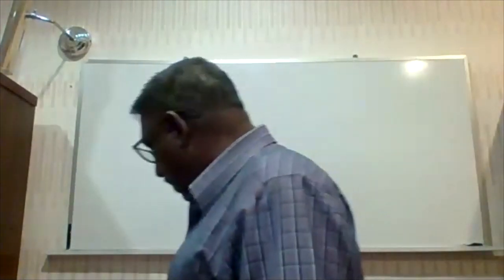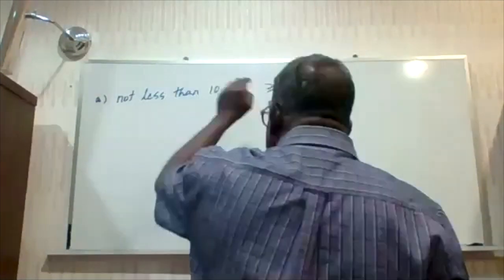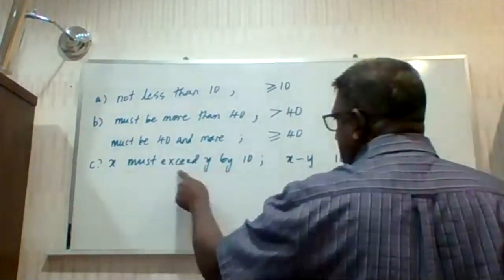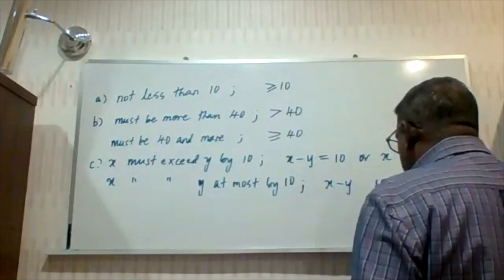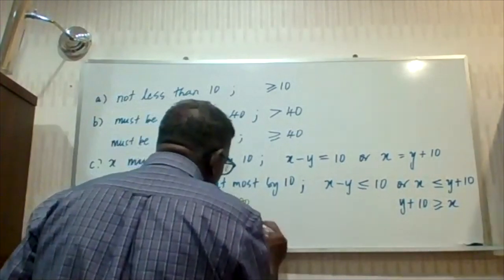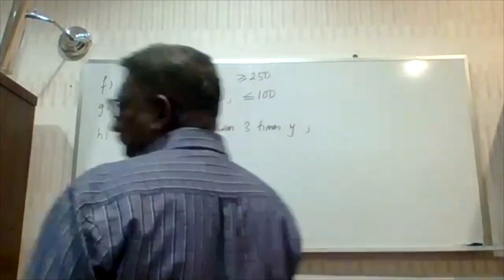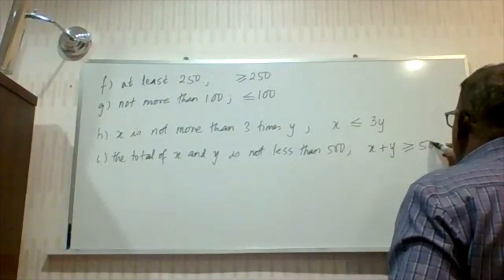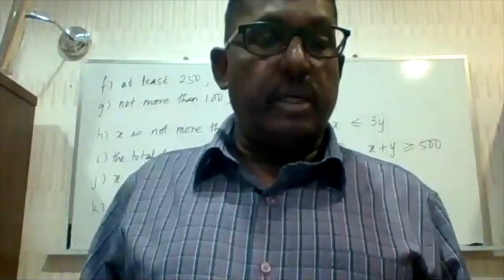Form 5 SPM Add Maths. Topic: Linear Programming - Pusat Tuisyen Kreatif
Dr. Jason of Pusat Tuisyen Kreatif is a 40 year veteran in this industry and has produced thousands of ‘A’ class students. His lectures are clear, easy to understand, packed with information and follow the latest syllabus. Here Dr. Jason is teaching Form 5 SPM, Add Maths. The topic discussed here is on Linear Programming. Come join our online classes. It has been proven to be extremely effective . We also offer classes for Chemistry, Physics and Biology in both SPM and STPM. Producing students with a great understanding of the subject matter is our goal.